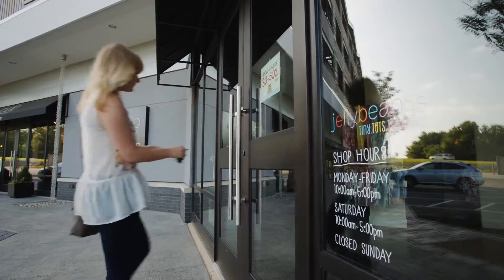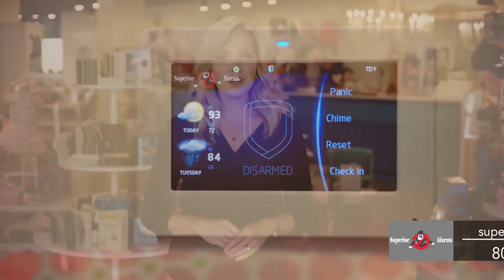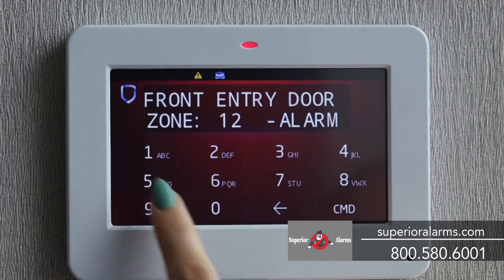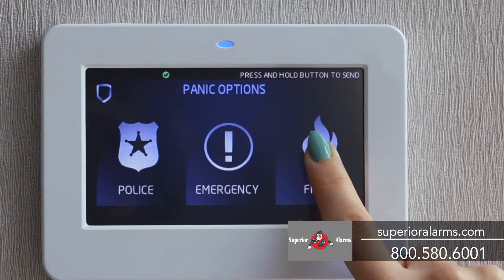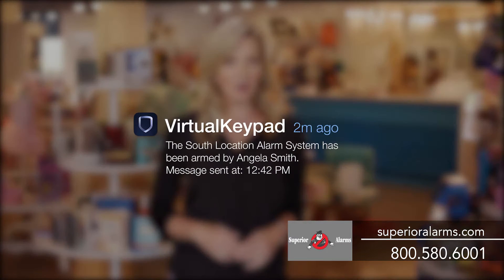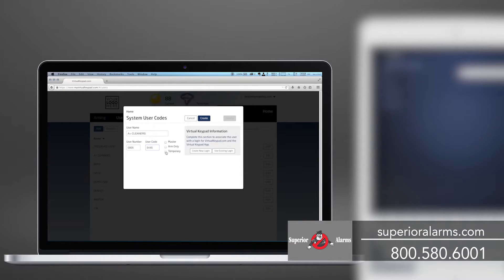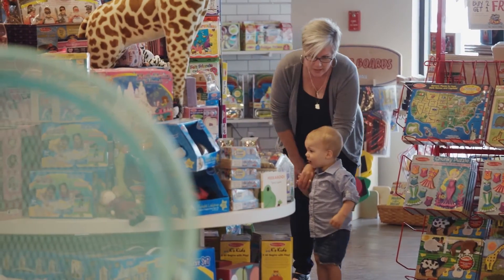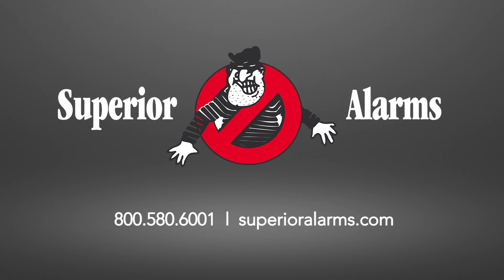Superior Alarms Small Business Security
See how the XTL Plus is the best security investment to your business you will make this year!